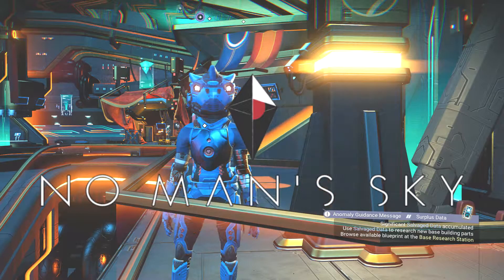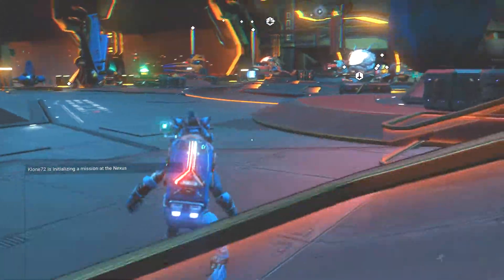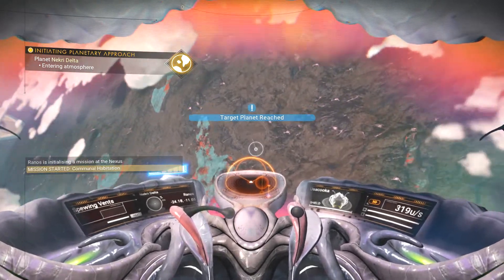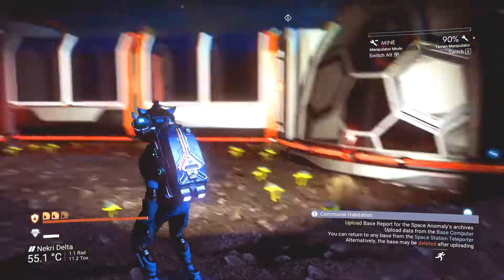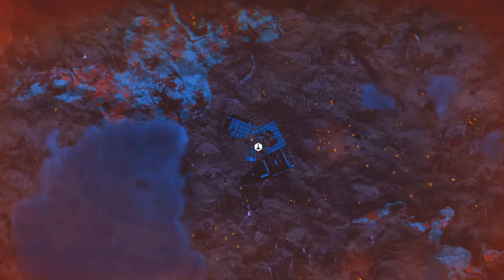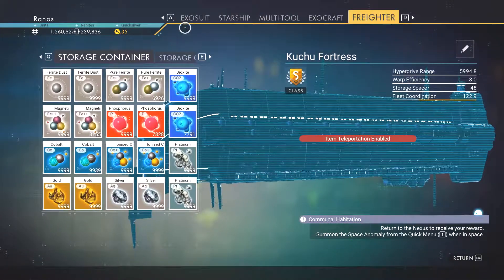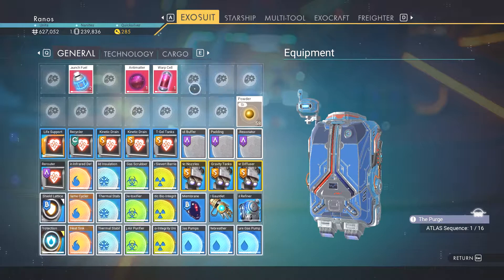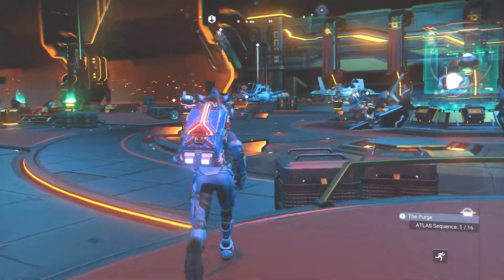No Man's Sky #18 - Base in a Freighters Ruins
Back in space to explore the universe, with a lot more stuff then last time.

Developed and published by Hello Games.